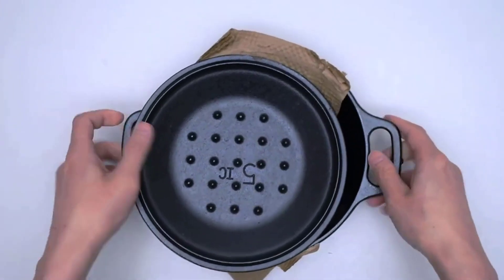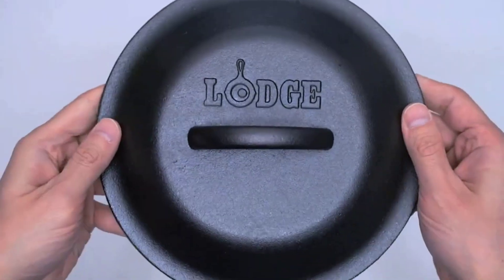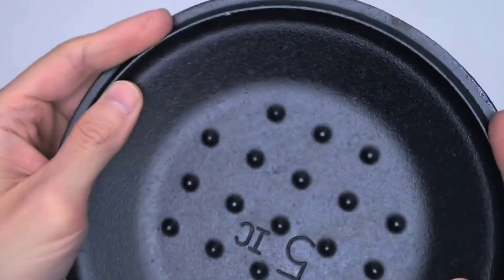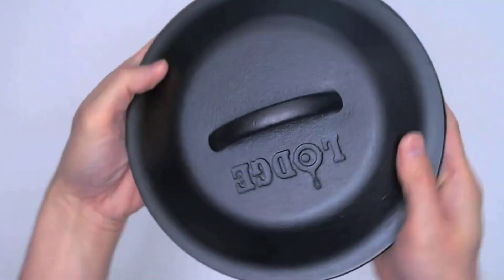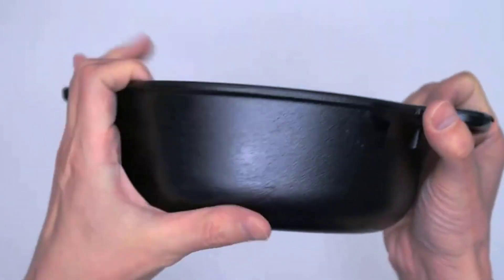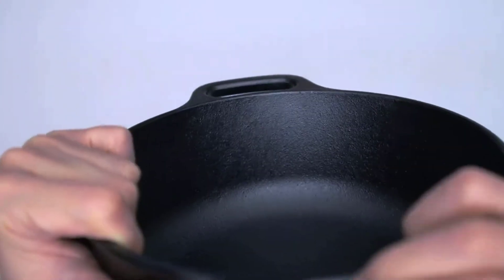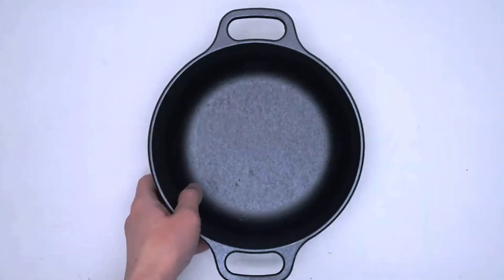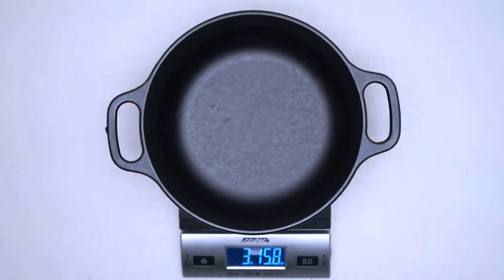Lodge L2SP3 Serving Pot 2 Quart Review